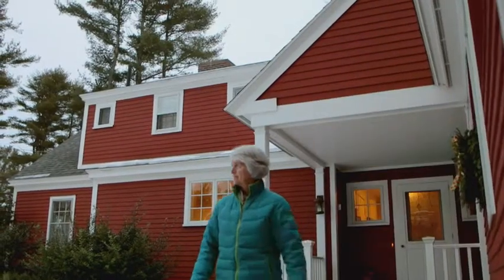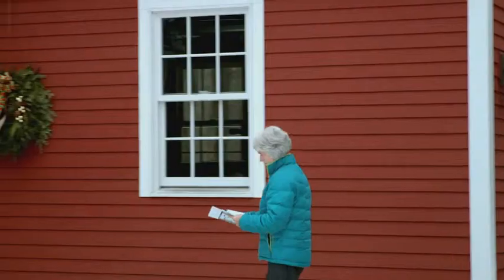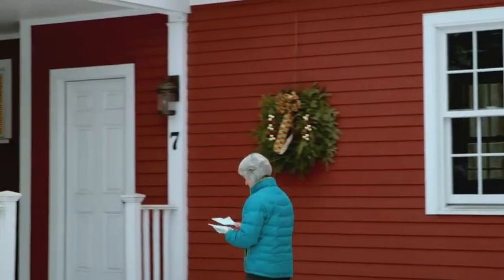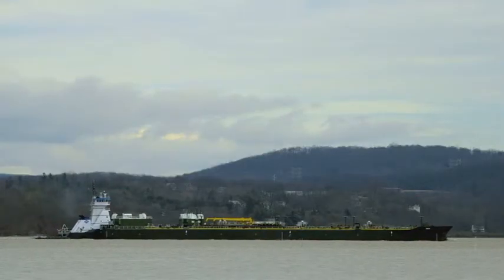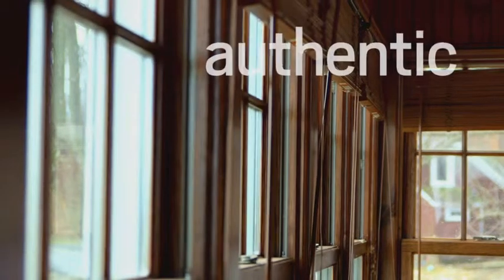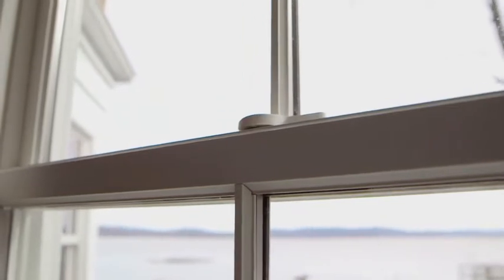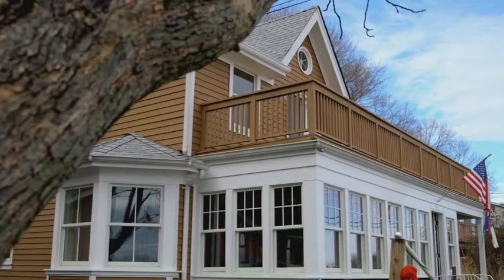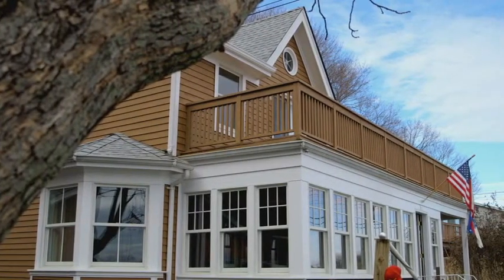400 Series Windows & Doors Replacement Video Testimonial on KuikenBrothers.com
Hear homeowners tell about the authenticity, ease of installation and energy efficiency of Andersen® 400 Series replacement windows and doors.  For more information about Andersen 400 Series, visit Kuiken Brothers, recipients of Andersen Window & Door 2012 Customer Service Excellence Award. or call